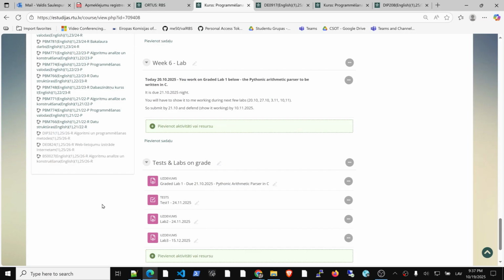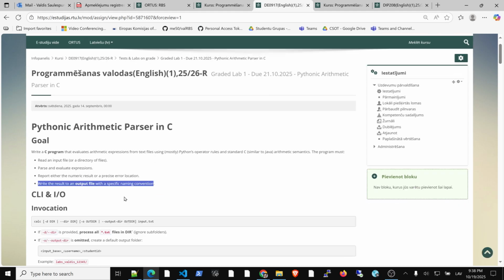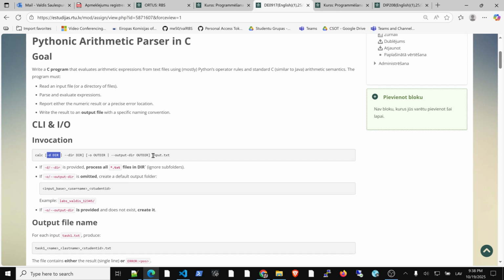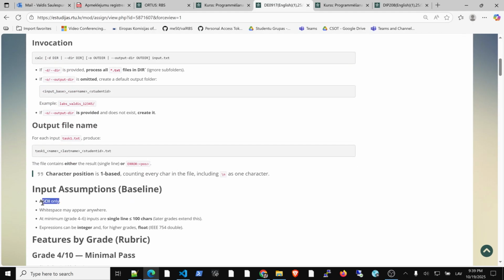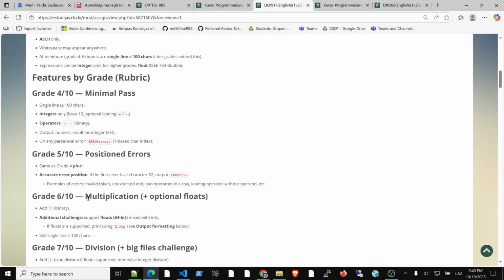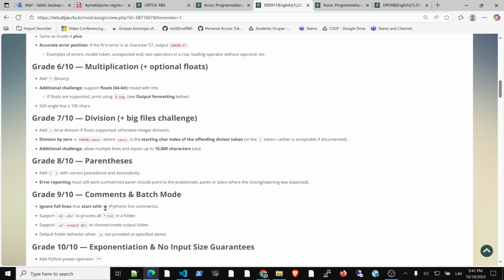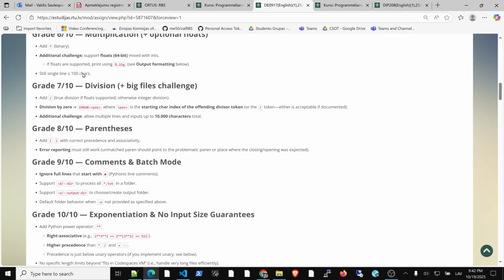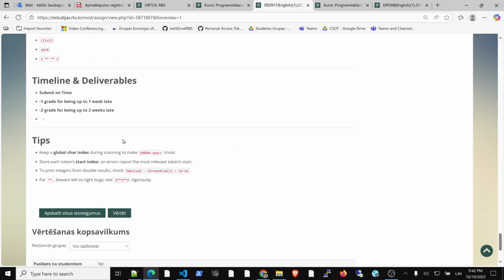What to do 20.10.2025 - Python Arithmetic Parser in C